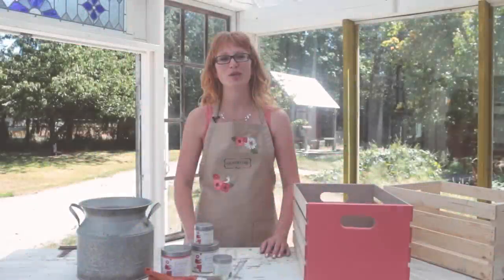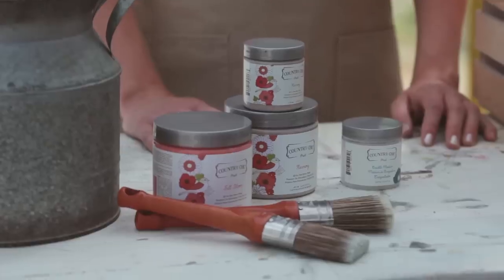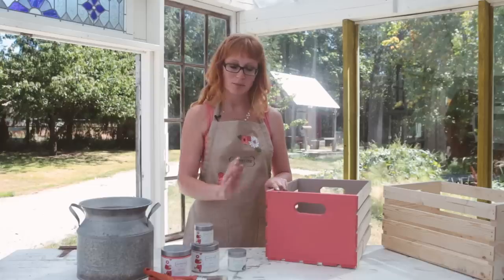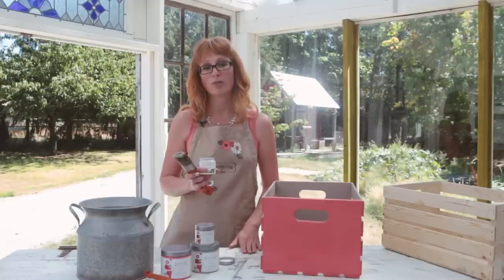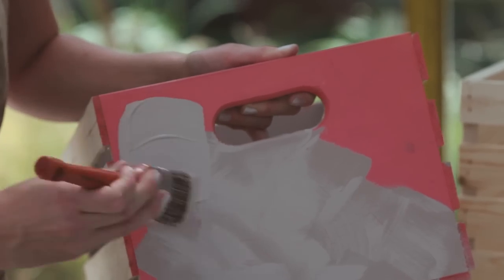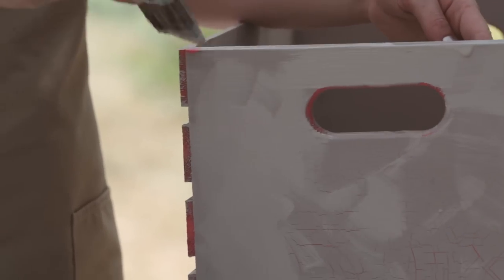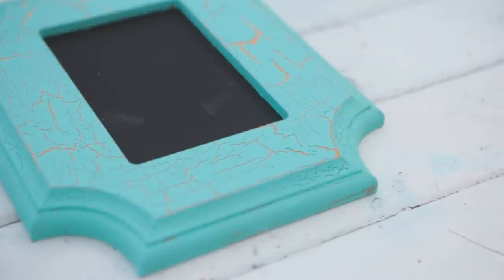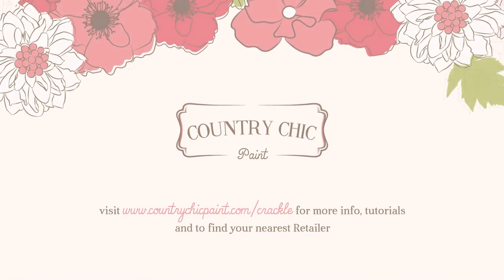How To Create a Crackled Paint Finish on Furniture | Crackle Medium Tutorial | Country Chic Paint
In this video, Rosanne will show you how to use our new product, Crackle Medium to give your furniture an authentic looking antique look!

Step 1) Pre-paint your piece if desired. Remember that this is the color that will appear through your cracks
Step 2) Apply one coat of crackle medium and allow it to fully dry
Step 3) Apply your top coat and watch the cracks magically appear as it dries!